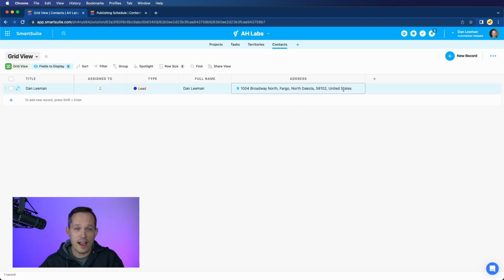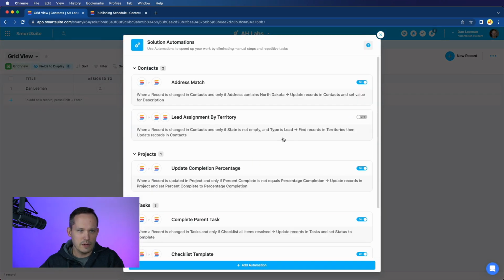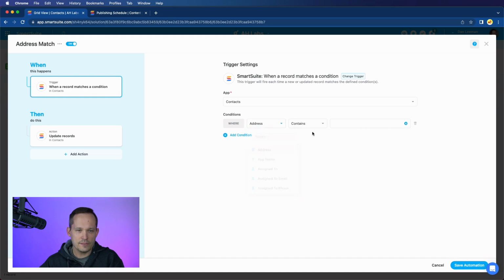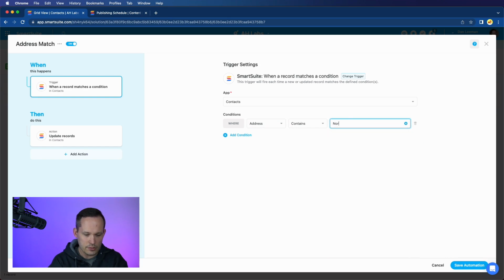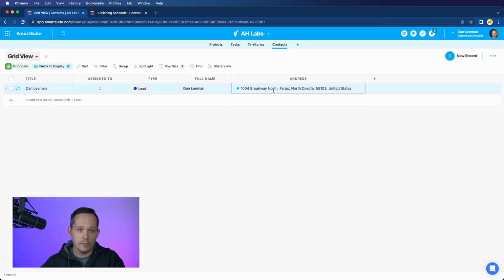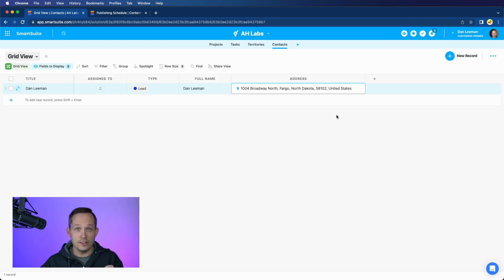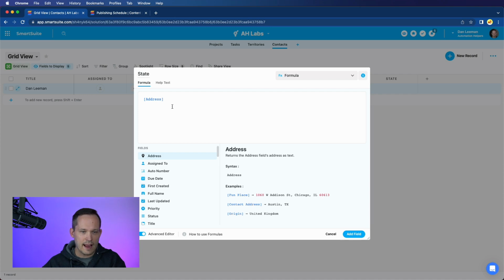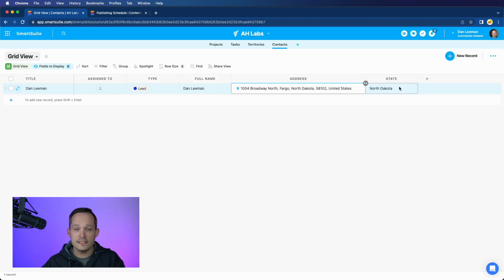Working with Addresses in Automations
In SmartSuite, we have powerful compound fields that create a better UX as we interact with it, such as our address fields. But because of their compound nature, it can be a little tricky to figure out how we can use Address values in our automations - in this video, we explain how we can use individual values of the Address field.

⏱️ Timestamps:
00:00 Address Automation Overview
00:50 Address Field Limitation
01:40 Why “Contains” Fails
02:30 Create Formula for State
03:15 Use State in Automation